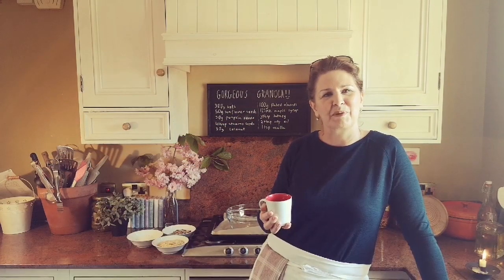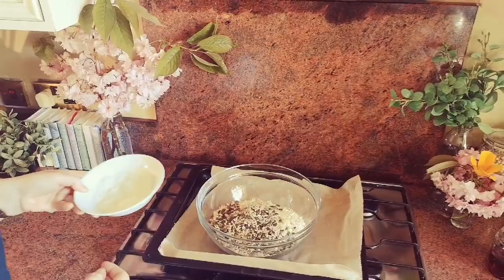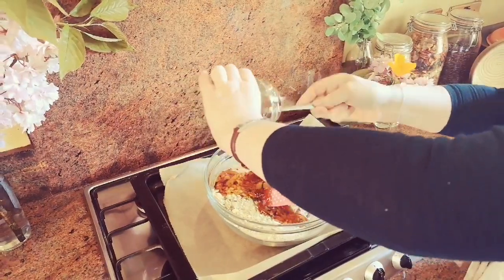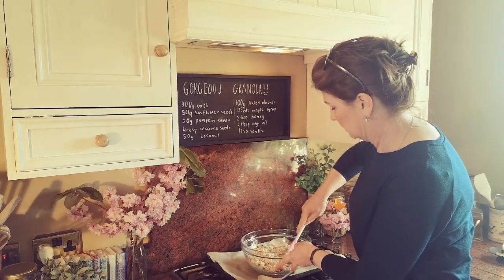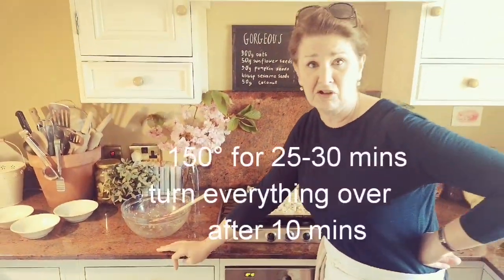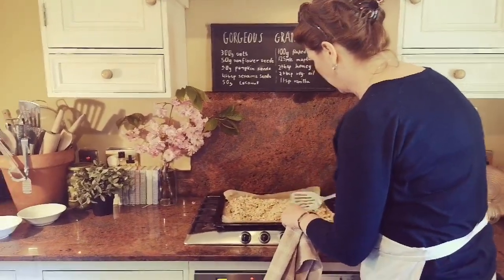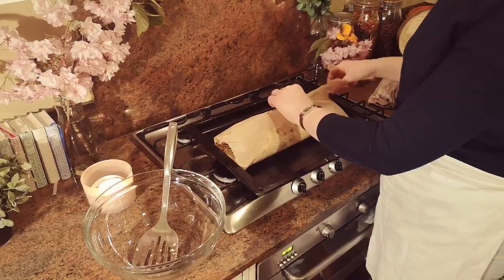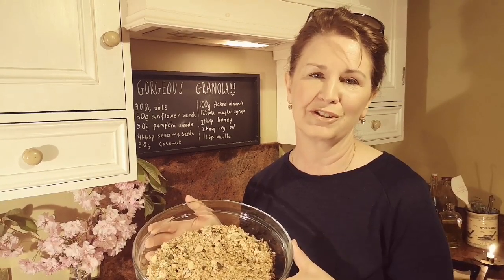Granola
Gorgeous Granola. good for you too😉